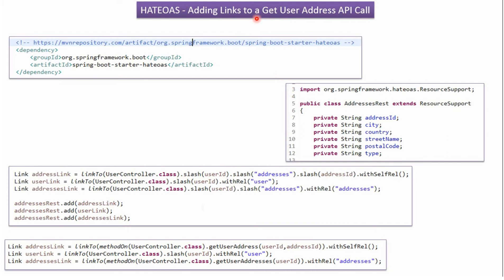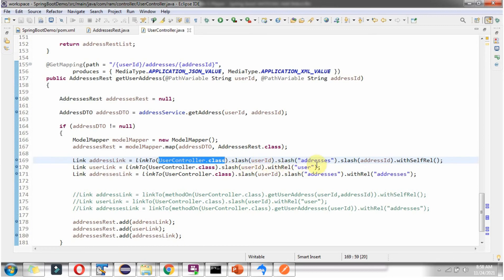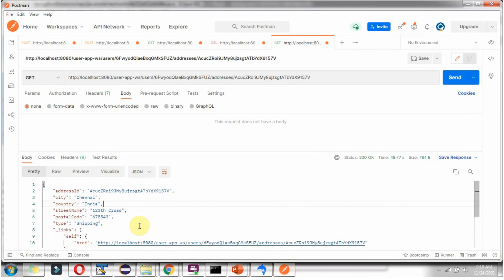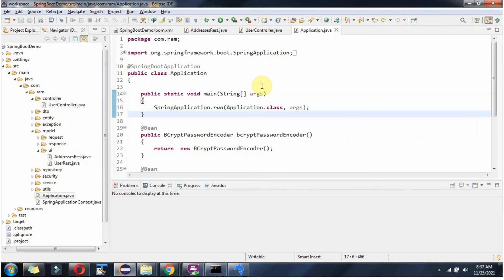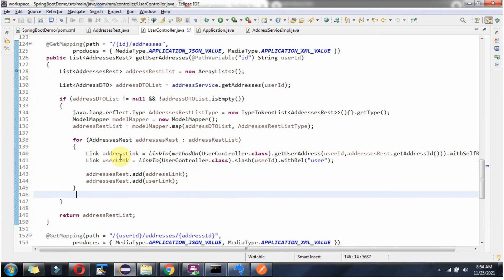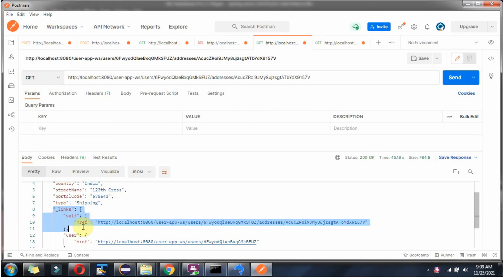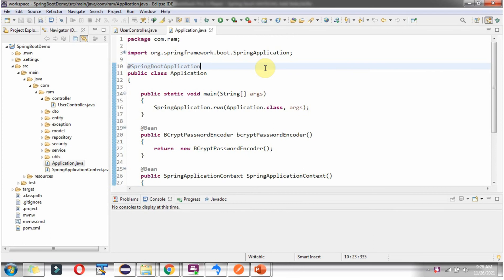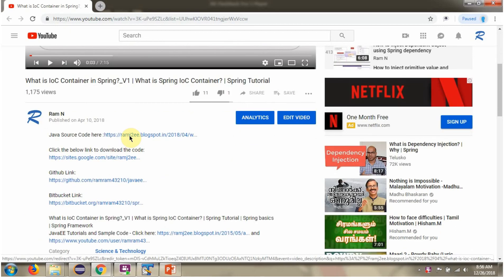Exploring HATEOAS in Spring Boot: Adding Links to Endpoints | HATEOAS in RESTful Web Services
Discover how to implement HATEOAS in Spring Boot for RESTful web services. Learn how to add links to endpoints in your Java applications with this helpful tutorial.

Have you ever wondered how a REST API can **guide itself** rather than forcing clients to know every single endpoint in advance? In this video, we’ll explore **what Spring HATEOAS is**, why it matters, and how to **use it in Spring Boot to add navigable links to your REST API responses** so your services become more **flexible, maintainable, and robust**.

✅ **What HATEOAS means** in plain English — and why links matter in REST responses.
✅ **How HATEOAS enhances RESTful web services**, enabling API responses to include links that tell clients “what you can do next”. ([Medium][1])
✅ How to **set up Spring Boot with Spring HATEOAS** quickly and integrate hypermedia support. ([Baeldung on Kotlin][2])
✅ How to **create models, controllers and link builders** (like `RepresentationModel`, `Link`, `WebMvcLinkBuilder`) to return link-enriched resources. ([Baeldung on Kotlin][2])
✅ Practical examples of **adding self-links, collection links**, and designing responses that help clients navigate resources dynamically. ([CodeJava][3])
✅ Key **advantages and trade-offs** of HATEOAS: why it helps decouple client and server, but when you might skip it. ([Medium][1])

By the end of this tutorial, you’ll fully understand how to enhance your Spring Boot REST API with hypermedia links — making your API more discoverable, self-descriptive, and ready to evolve.

👉 If this video helped you grasp HATEOAS and Spring Boot better, please **LIKE**, **COMMENT** any questions or what you’d like next, **SHARE** with your developer peers, and most importantly **SUBSCRIBE** for more **Spring Boot REST tutorials, API design tips, and Java backend best practices** every week!